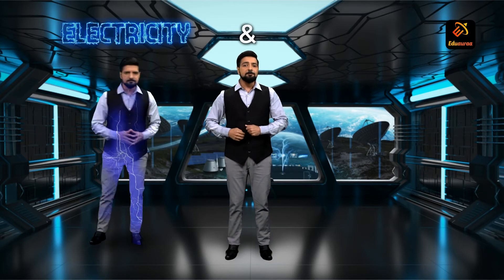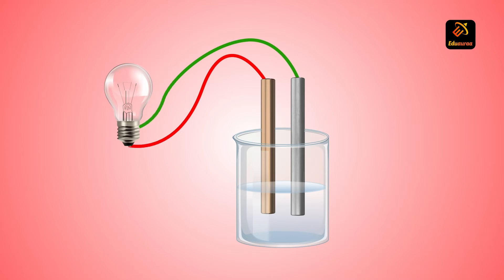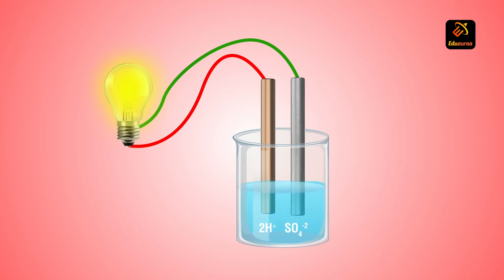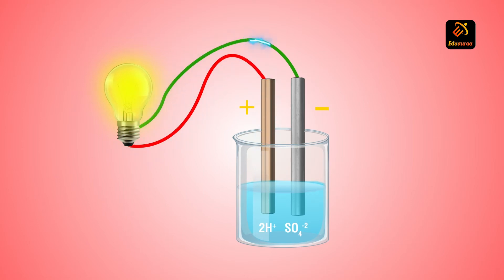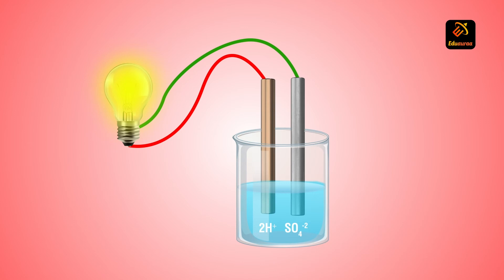Electricity & Magnetism: Electric Cell | Physics | Eduauraa Demo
Eduauraa brings to you world class-education across 9 boards for grade 6-10th at affordable prices!

Get access to all videos+Zee5 subscription @ ₹999/year only!